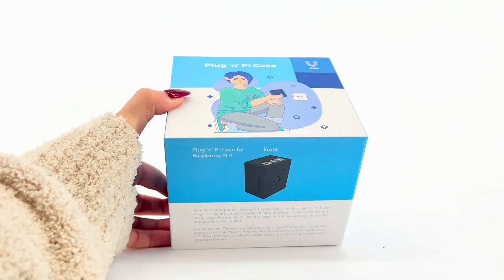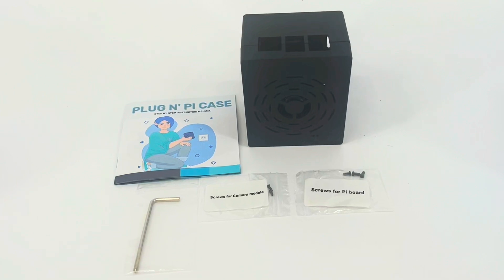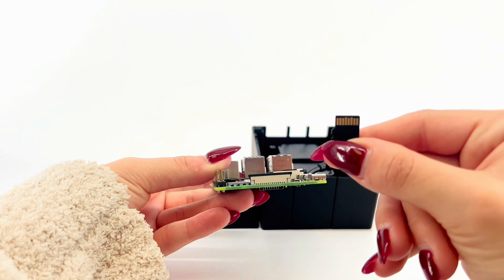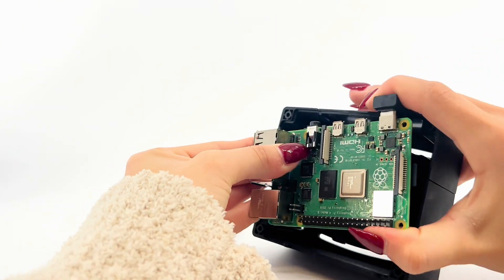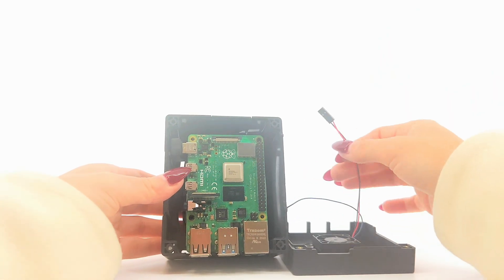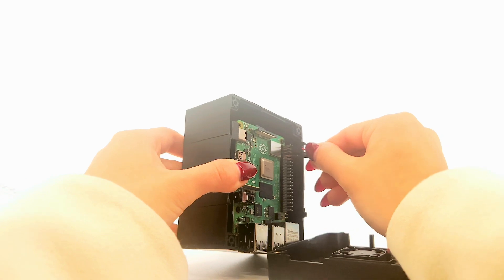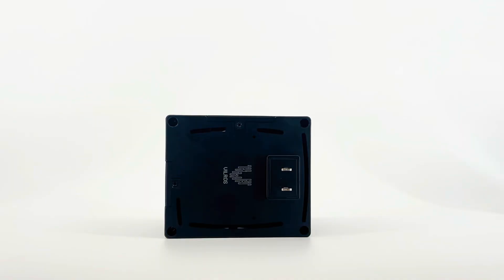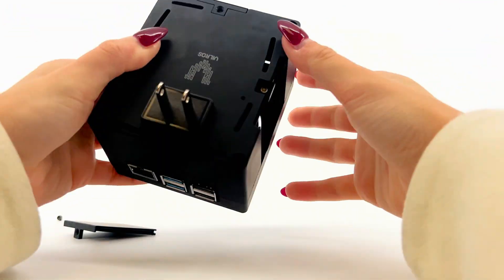Instruction Video for the Vilros Plug 'n' Pi Case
Are you tired of tangled cables and messy setups? The Vilros Plug and Pi Case is here to save the day! This sleek and compact case is designed specifically for the Raspberry Pi 4, offering a perfect fit and an array of features that make it an ideal choice for both beginners and experienced Pi enthusiasts. Whether you're a maker, coder, or just someone looking to simplify their Raspberry Pi 4 setup, the Vilros Plug and Pi Case has you covered. Join us in today's video as we unbox, assemble, and showcase the outstanding features of this fantastic case.